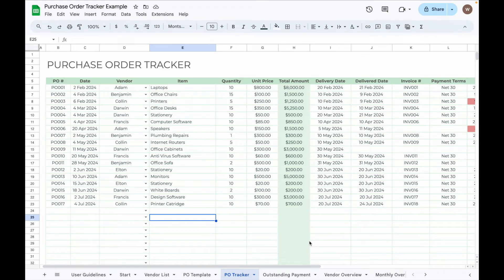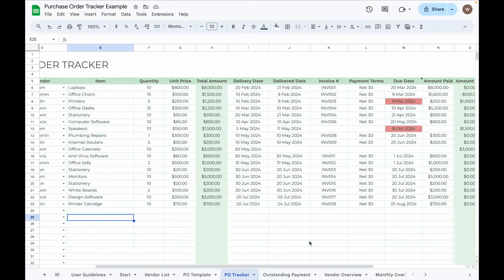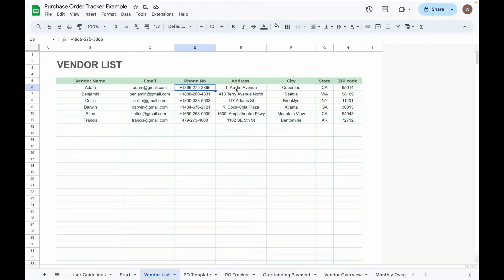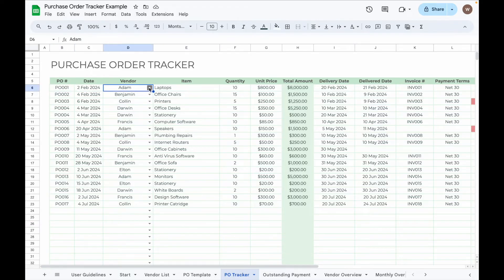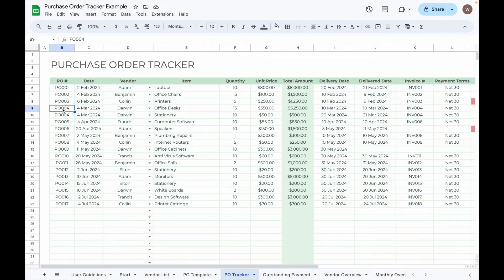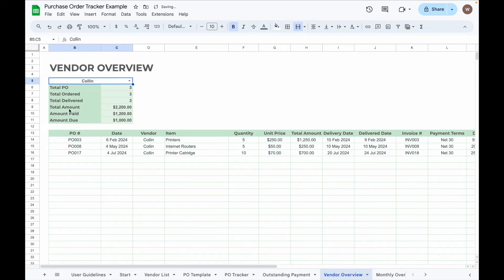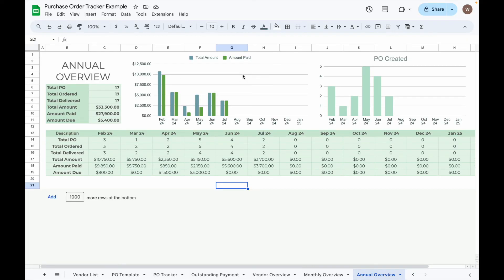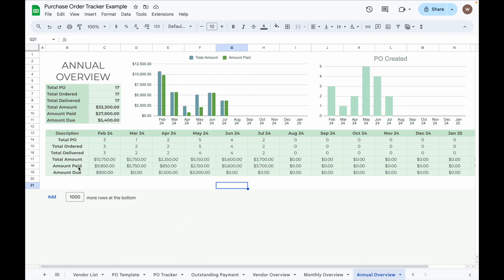How to Track Purchase Orders, Deliveries & Payments Easily | PO Tracker Tutorial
Looking for an easy way to manage and track your purchase orders, deliveries, and payments? In this video, I’ll show you how to use my Purchase Order Tracker spreadsheet, perfect for small business owners and freelancers. Track all your POs, from creation to delivery, and monitor outstanding payments with ease. This tracker offers features like automatic payment status updates, vendor tracking, PO templates for quick order creation, and detailed monthly and annual overviews. Whether you're managing a few orders or juggling multiple vendors, this tool will keep your business organised and efficient.

Chapters:
0:00 Introduction
0:47 Setting Up the Tracker
1:20 Using the PO Template
1:40 Input details into PO Tracker
2:35 Tracking Outstanding Payments
2:43 Vendor Overview
2:57 Monthly Overview
3:10 Annual Overview
3:44 Final Thoughts and Recommendations

Share your thoughts and questions in the comments below - I'm here to help!

Check the links below to find out more about this Purchase Order Tracker
Excel + Google Sheets
Excel version
Google Sheets version

Looking to manage and grow your small business with ease? Check out our Etsy store for a range of specialised spreadsheets that can help you stay organised, track expenses, and plan for the future.